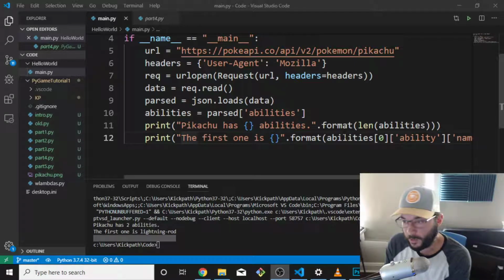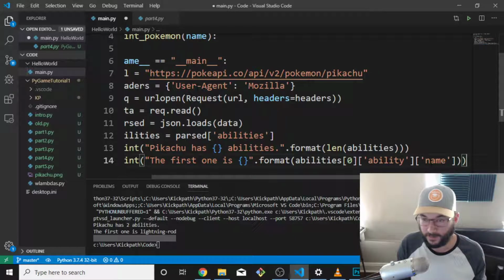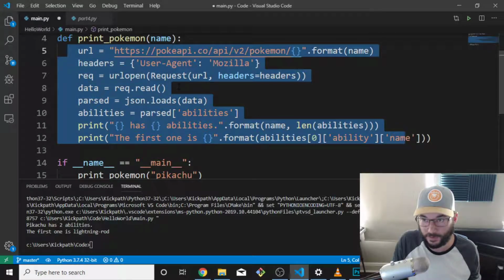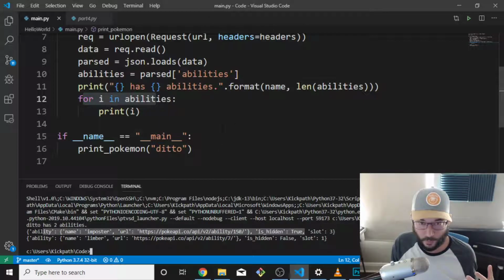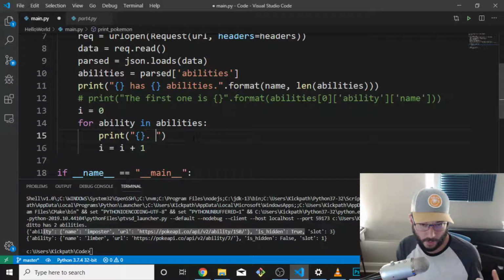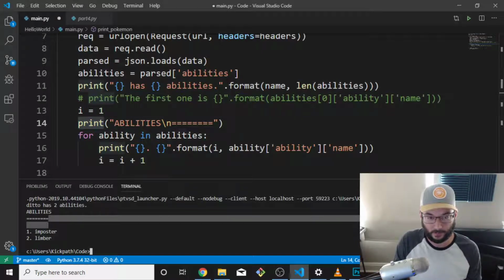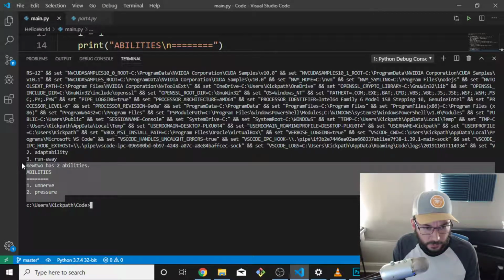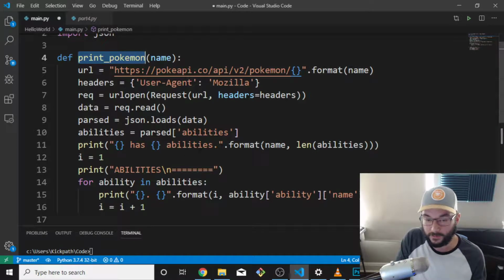Python Tutorial Part 3 - Organizing code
Organize your Python 3 code in to functions to make code more easily reusable